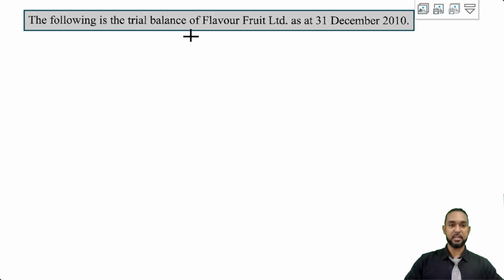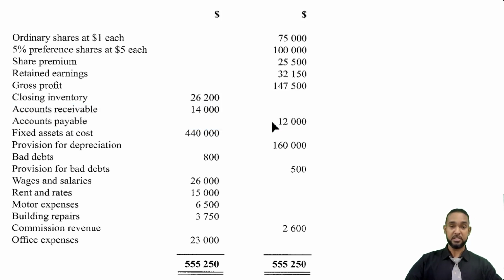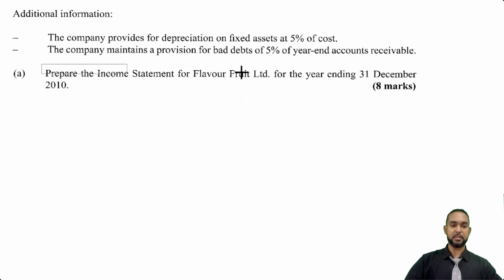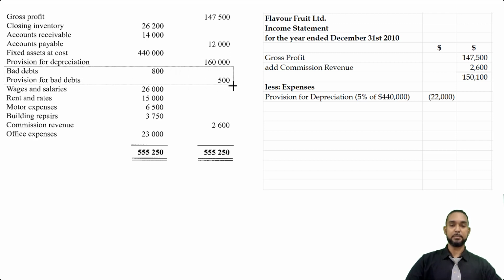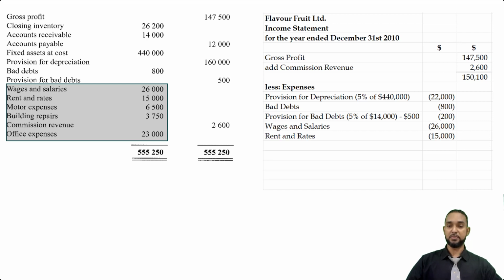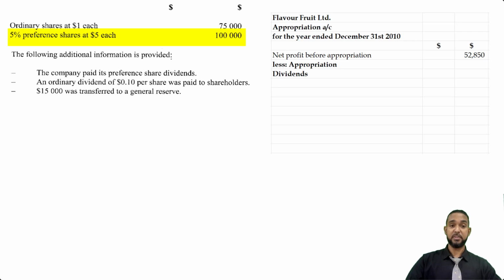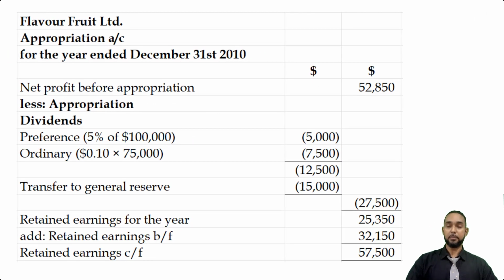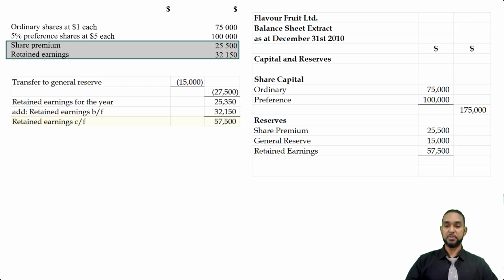PoA - Jan 2012 P2 Q6 - Limited Liability Companies | Income statement |Appropriation account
In this video I show the solution for question 6 from the Jan 2012 PoA P2.

00:00 - Intro
00:26 - Read through
03:56 - Part a - Income statement
07:47 - Part b - Appropriation account
11:28 - Part c - Capital section of the balance sheet
12:51 - Outro

Remember...

A
Different
Ap proach
To it

Much love!